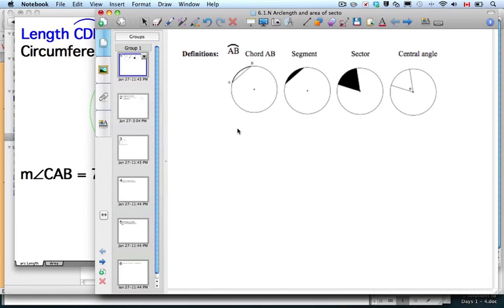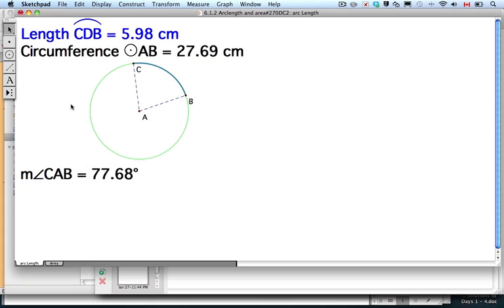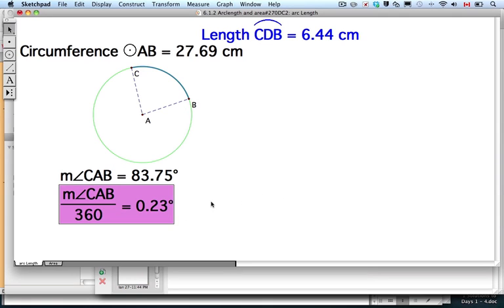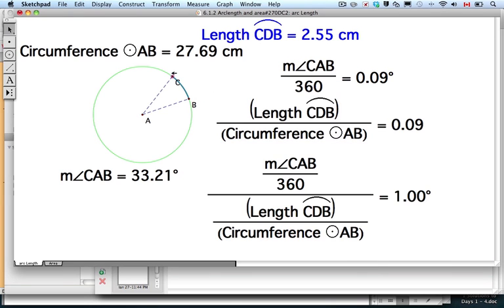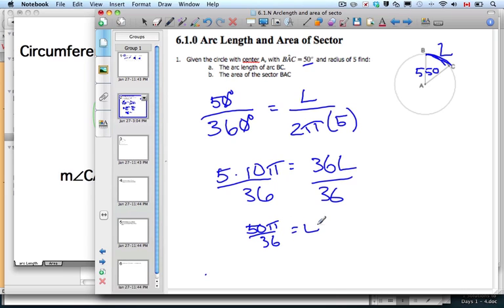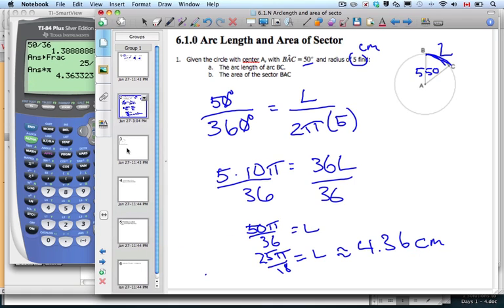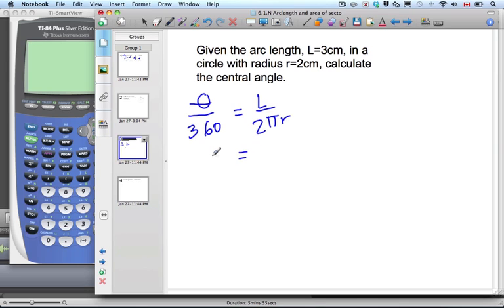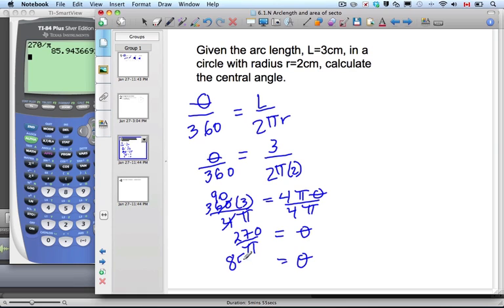6.05.0 ArcLength Concept